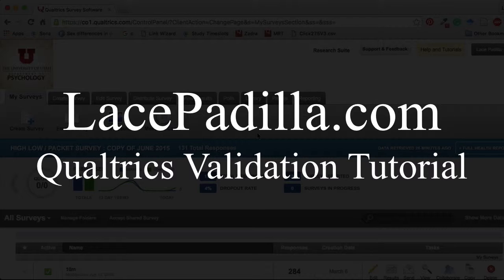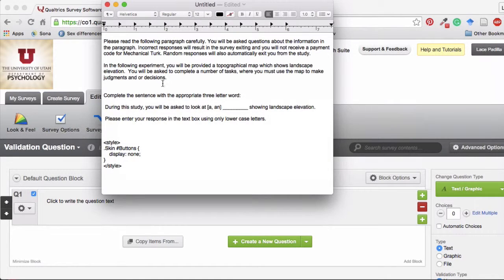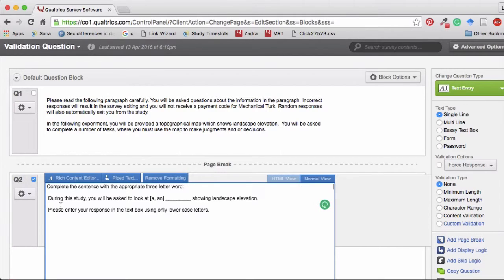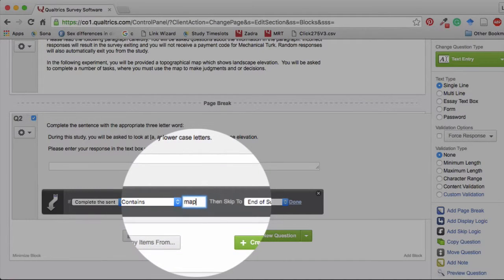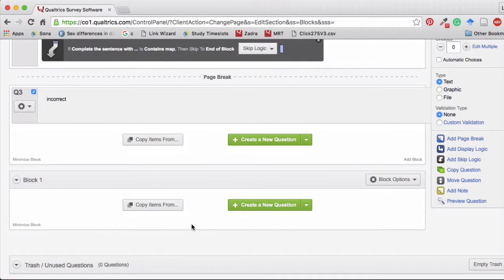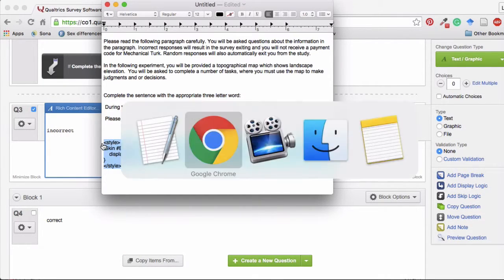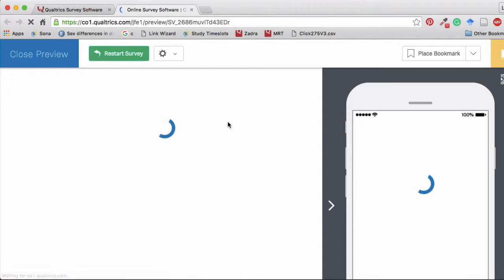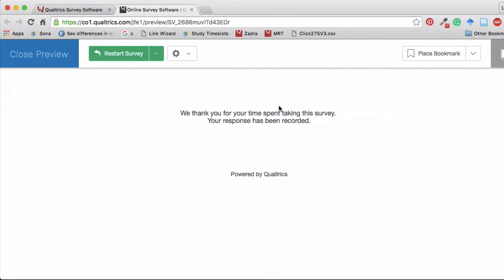Qualtrics Validation Tutorial: reduce random responses from MTurk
Go to LacePadilla.com for more tutorials!

Qualtrics best practices for experiments using Amazon’s Mechanical Turk as a population.

While many studies have found Mechanical Turk responses are generally reliable, researchers know that in practice participants can respond randomly or don’t fully participate to the best of their abilities. The majority of MTurk’s population are good participants, and the trick is to insure that they are allowed to participate in your studies.

The primary way we have found to reduce random responses from 30% to 2% is to add a response validation question at the start of any survey. This tutorial will detail the step by step process of adding a validation question in Qualtrics.